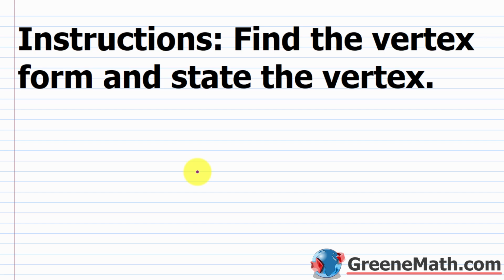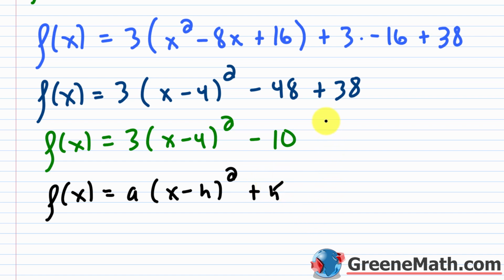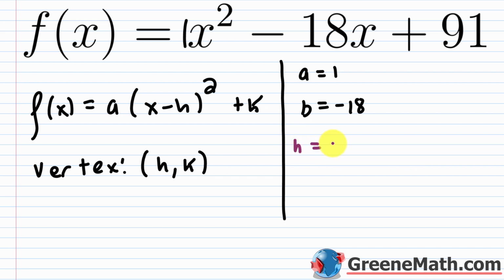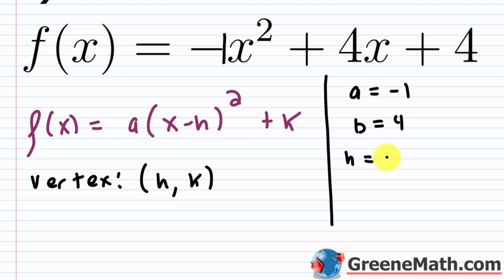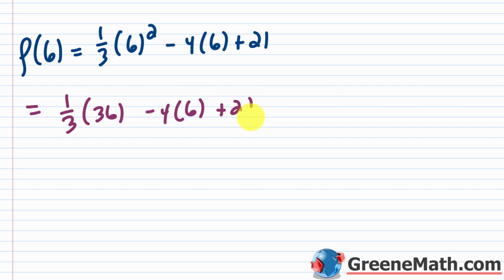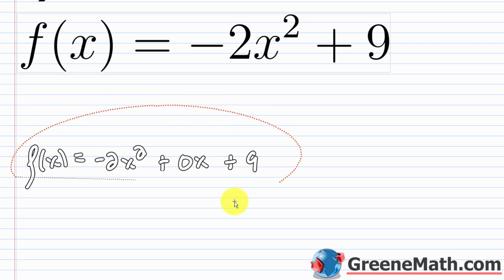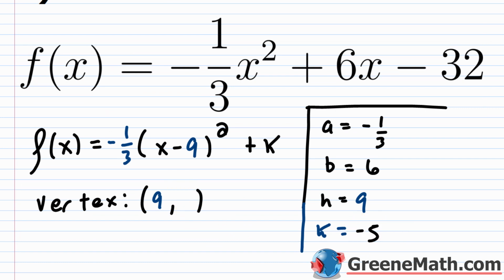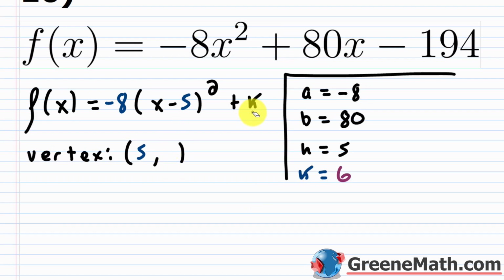Vertex Form of a Parabola Practice Test Full Solutions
Step-by-Step full solutions for our practice test on finding the vertex form of a parabola.

Chapters:

00:00 Introduction
00:07 Problem #1 Completing the Square
04:57 Problem #1 Vertex Formula
08:03 Problem #2 Vertex Formula
10:25 Problem #3 Vertex Formula
12:28 Problem #4 Vertex Formula
15:20 Problem #5 Vertex Formula
18:00 Problem #6 Vertex Formula
21:11 Problem #7 Vertex Formula
23:36 Problem #8 Vertex Formula
26:21 Problem #9 Vertex Formula
28:13 Problem #10 Vertex Formula